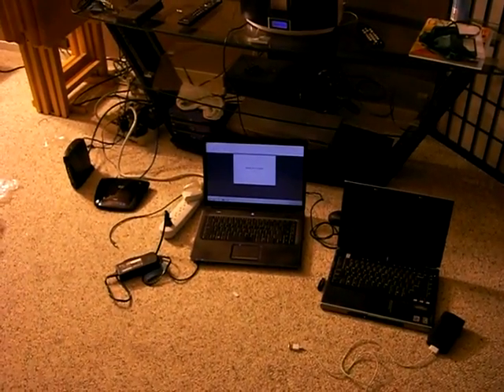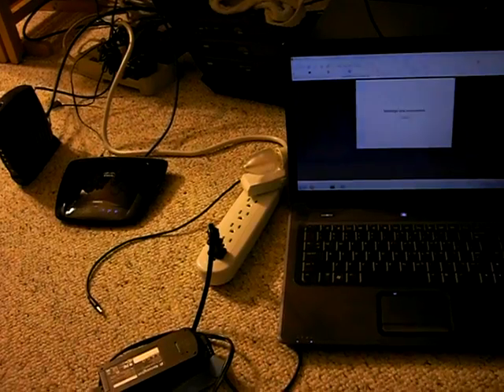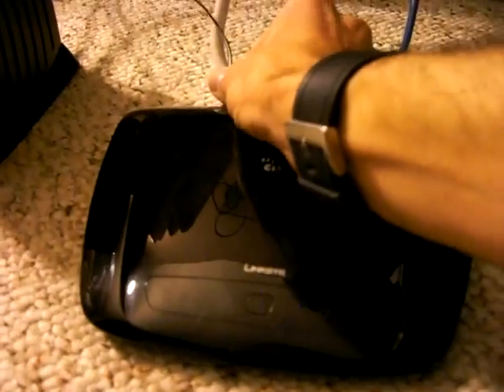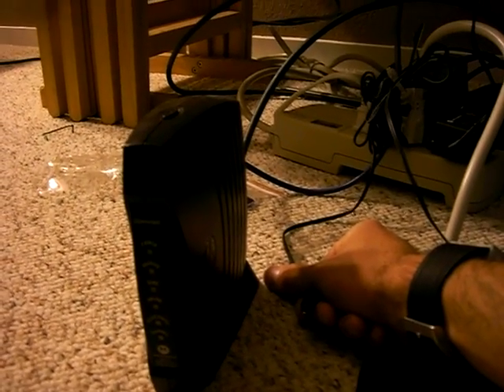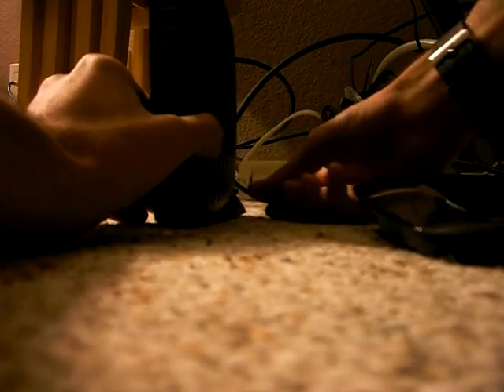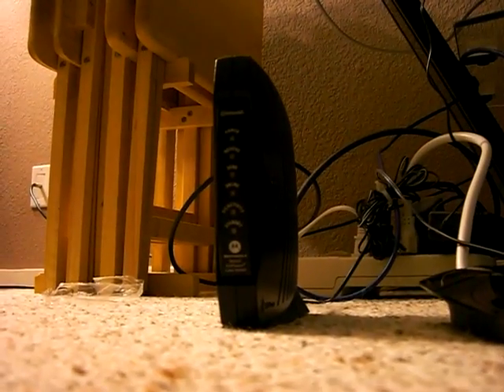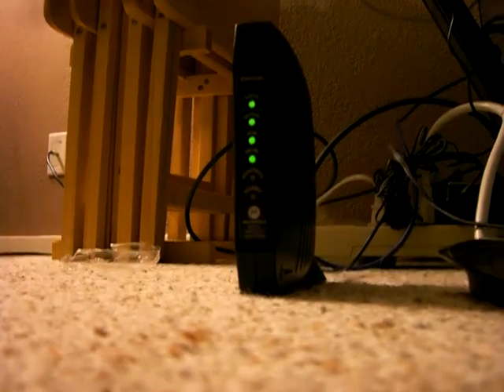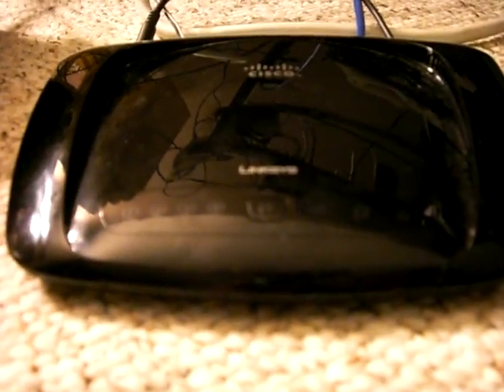How to Flag Unlimited Craigslist Ads (New Software + FREE)